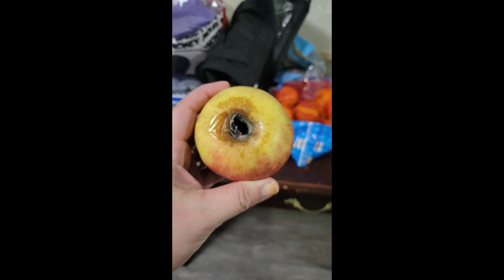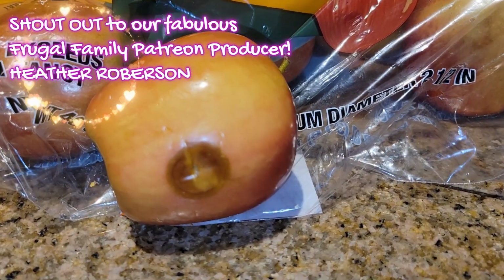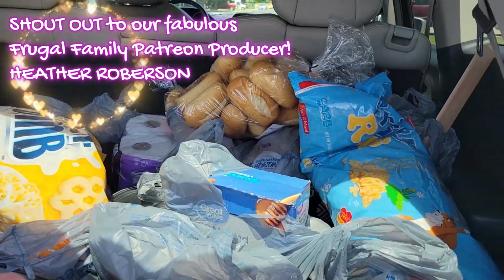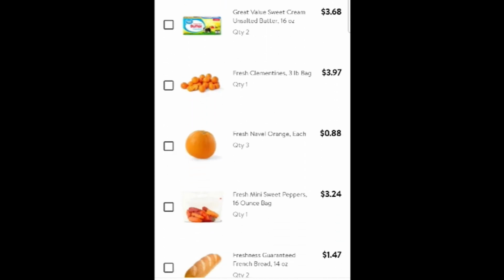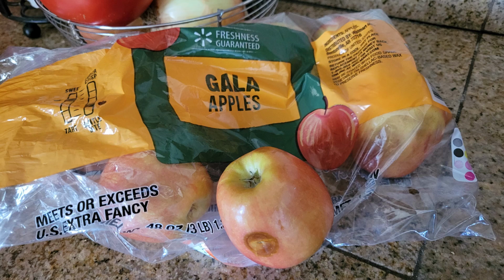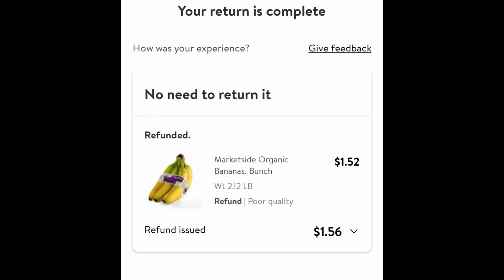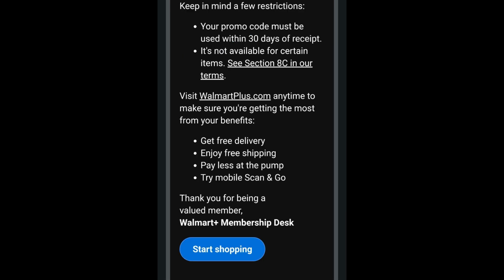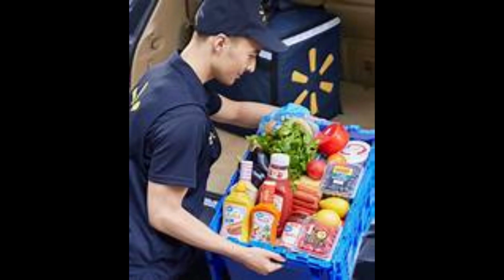When Walmart Delivery GOES WRONG! Former Associate Explains: Produce Problems & What To Do!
Come along for a step by step guide to rectifying your Walmart+ Delivery Produce Problems!